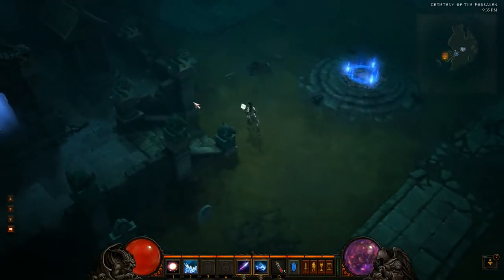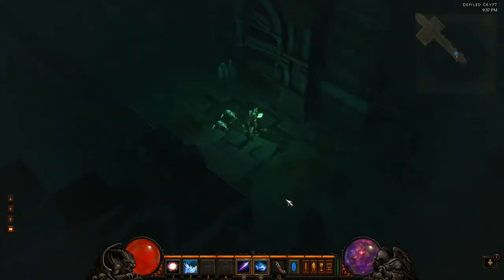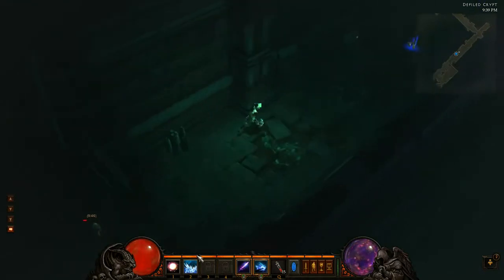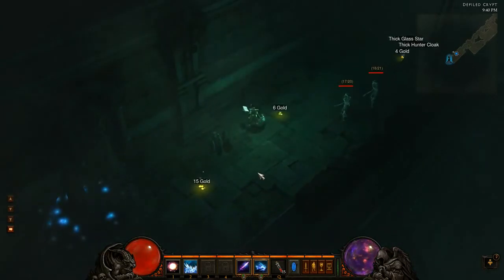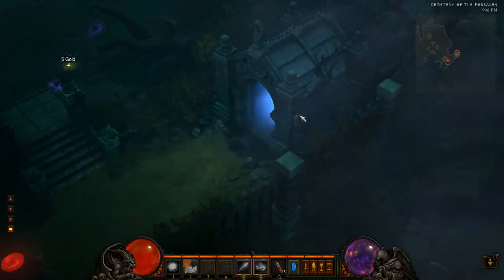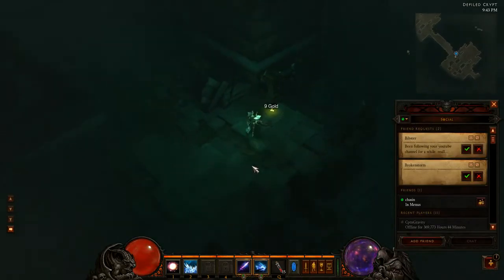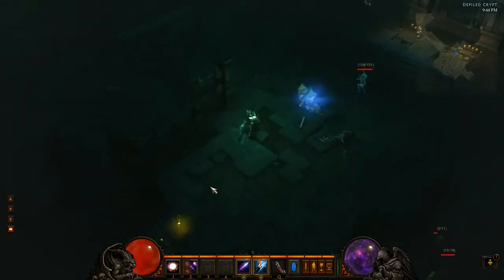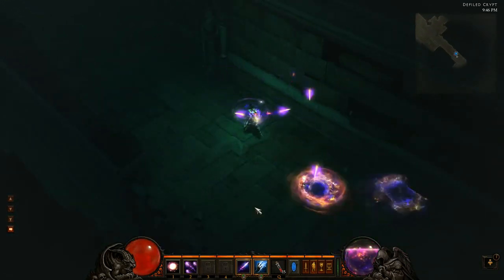Diablo 3 Wizard Skills and Runes.mp4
witch doctor,diablo 3 witch doctor,witch doctor pvp,witch doctor pve,witch doctor build,witch doctor rune,witch doctor skill,witch doctor aoe